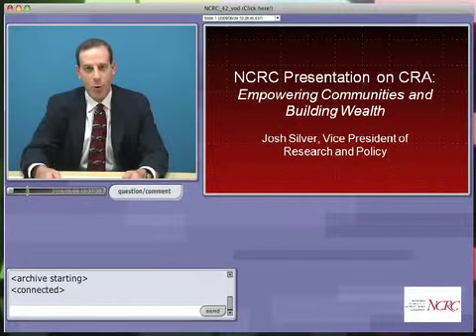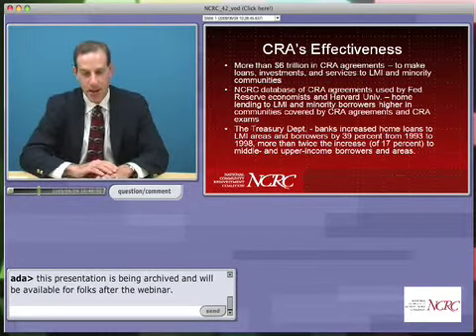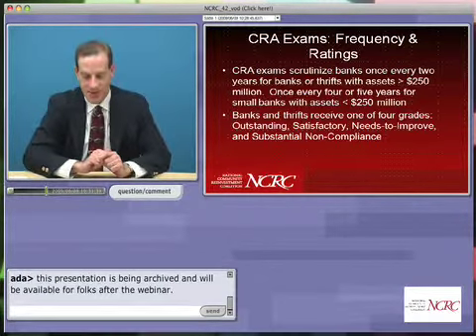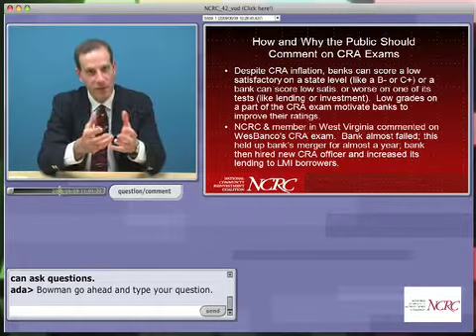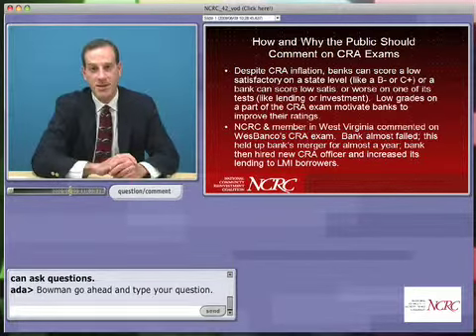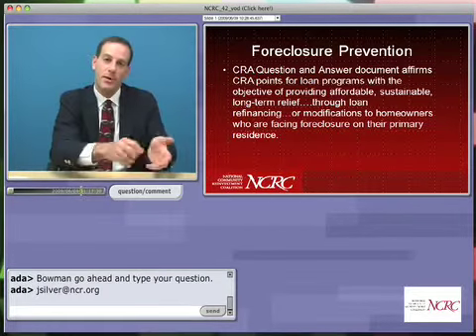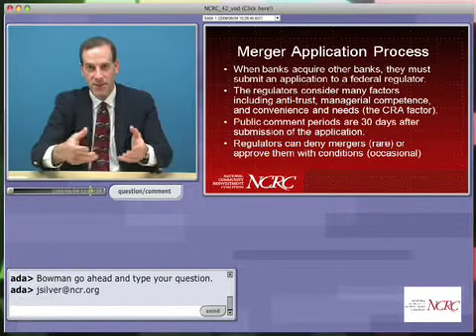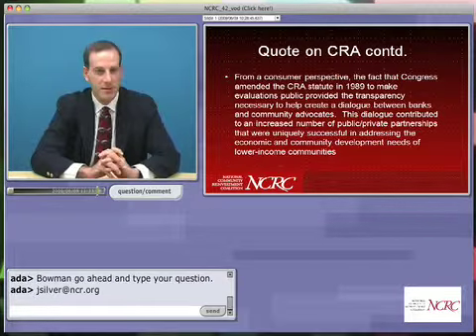CRA 101: Using CRA to Build Neighborhood Wealth and Prevent Foreclosures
Never before has stabilizing neighborhoods and rebuilding communities been more critical to putting the national economy on the road to recovery.  This powerful training features a discussion on how CRA can be used to stop predatory lending, prevent foreclosures, and revitalize neighborhoods through economic development, family asset-building, affordable housing, small business creation, and sustainable homeownership.  Community group comments on CRA exams and merger applications can result in increases in bank financing in neighborhoods.  CRA can also motivate dialogue and partnerships with banks that result in the introduction of new wealth-building products and programs.  Learn how CRA exams scrutinize bank lending, investing, and bank branching in low- and moderate-income neighborhoods.